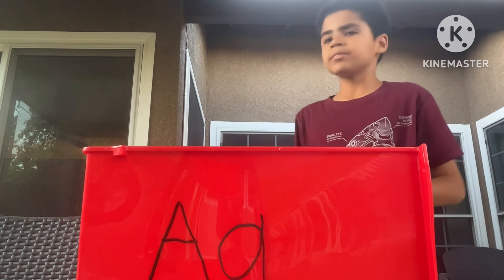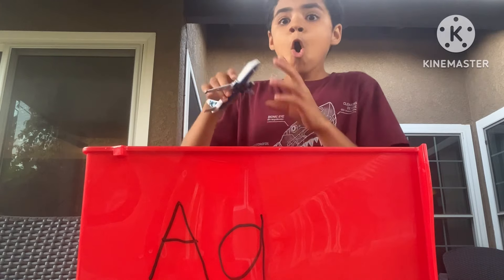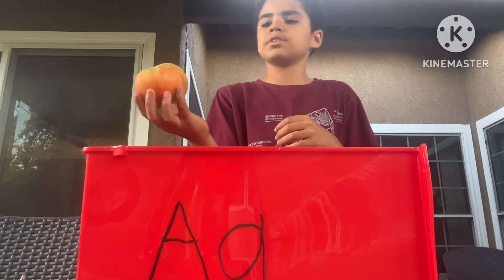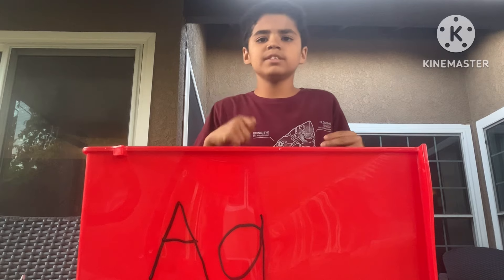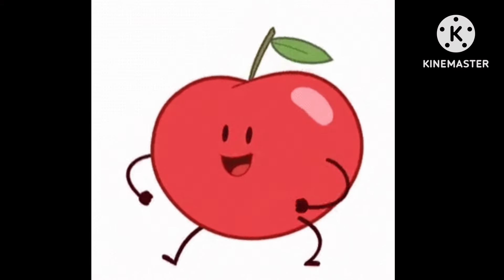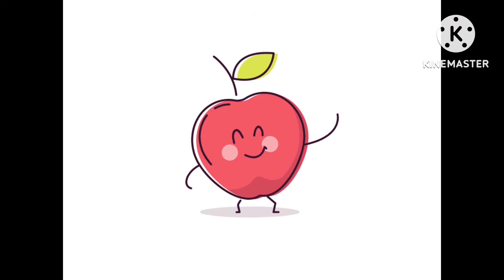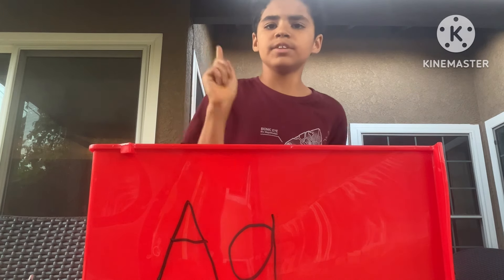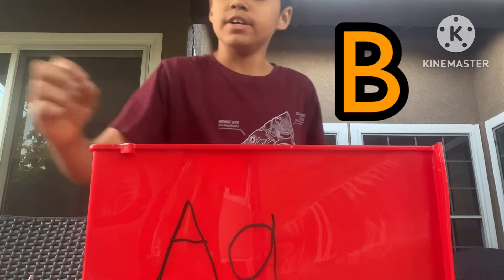Learn About the Letter A with Nolan with Airplane Song and Apple Song